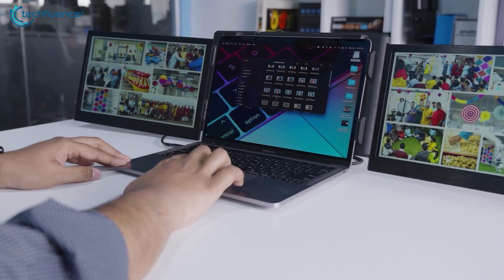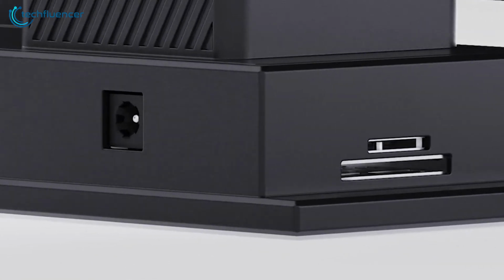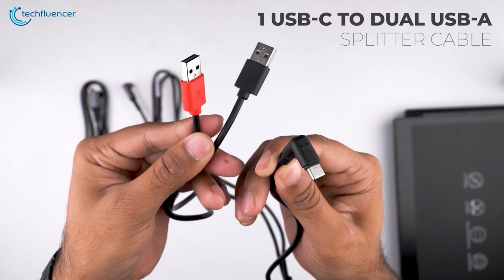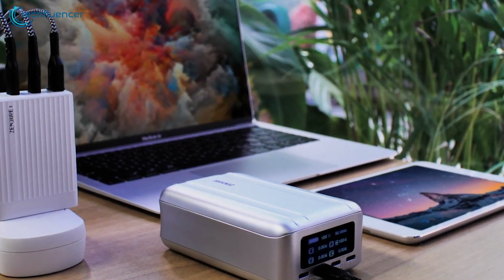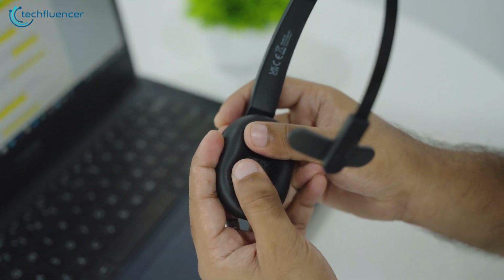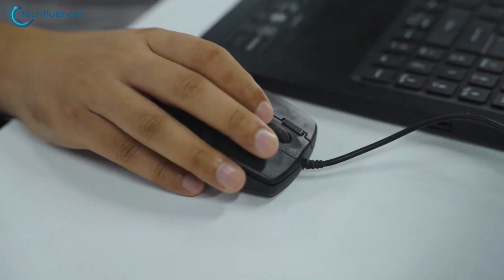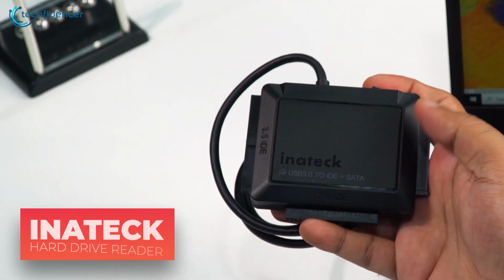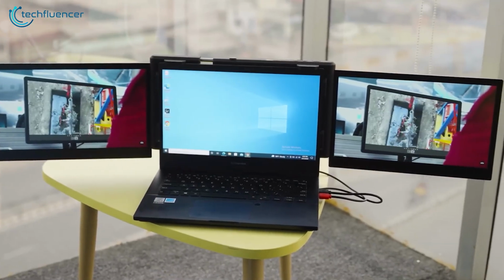7 Must Have Laptop Accessories that You are Missing Out ▶ 1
Laptop accessories are plenty on the market, but choosing the right one is often very confusing. In today’s video, we will be showing you the top 7 useful accessories that you might want to consider buying for your laptop.